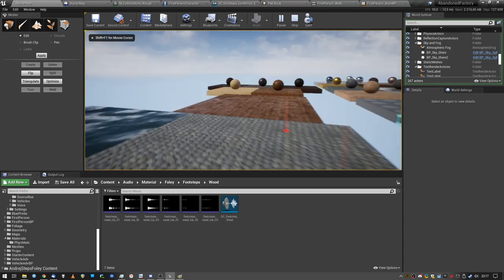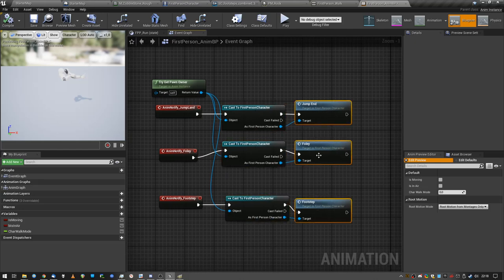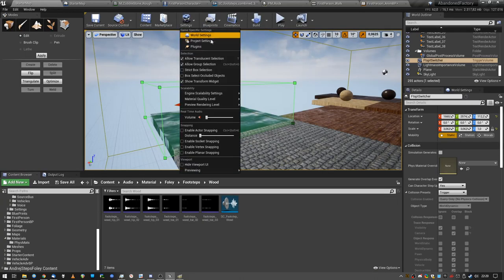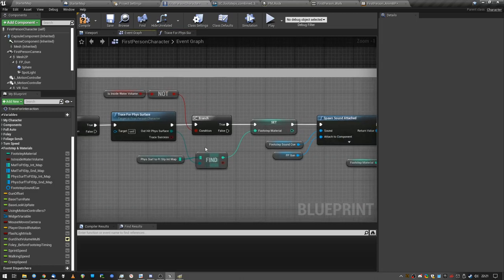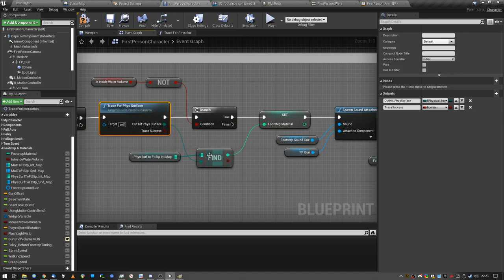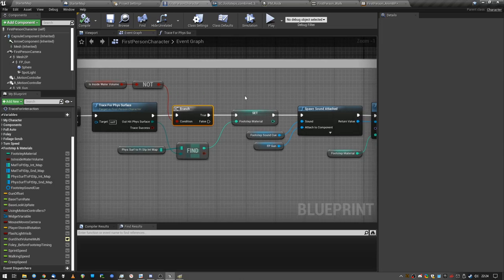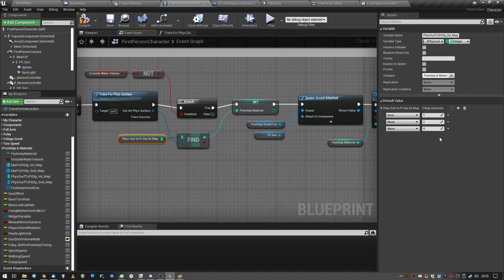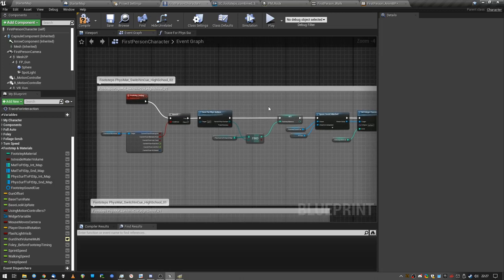🔉 Unreal Engine 4 - Sound Design Tutorial - A Few Sexy Ways To Get Footstep Sounds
My way of implementing footstep sounds & some explanation on the commonalities between the different methods.